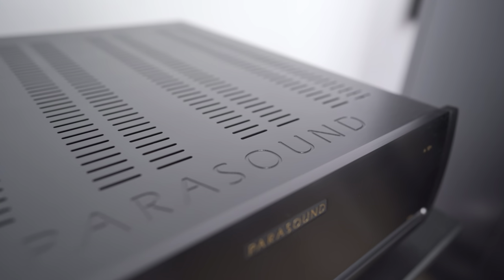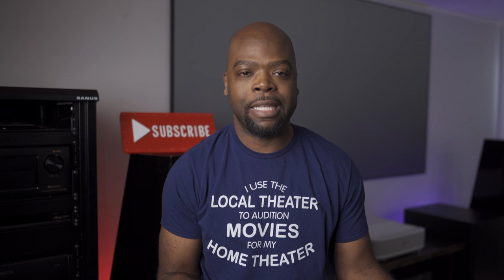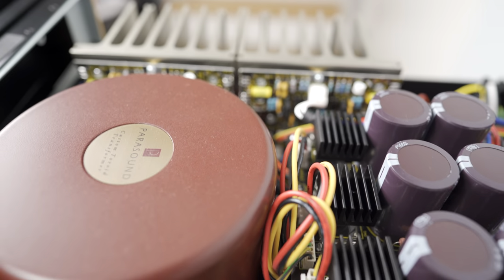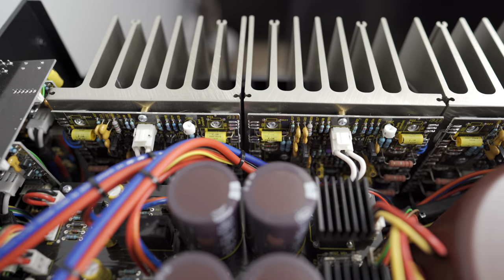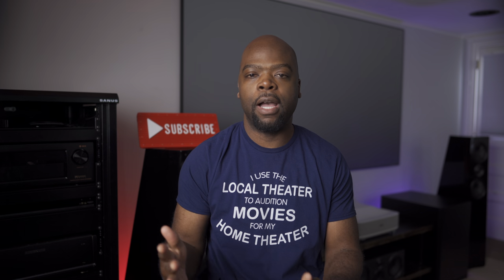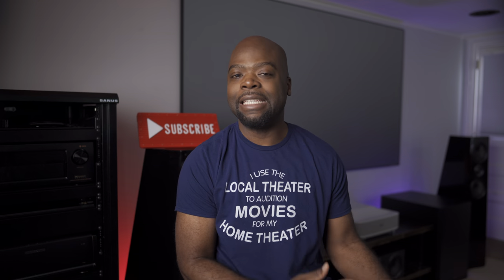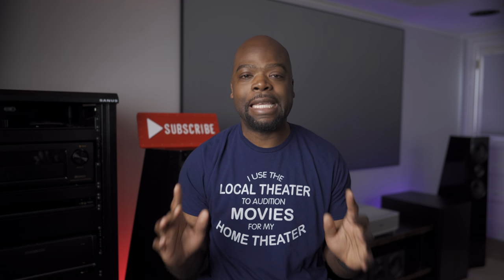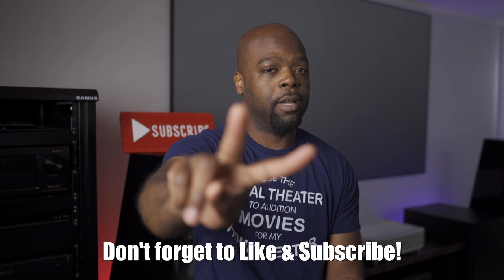Parasound Halo A52+ 5ch Power Amplifier | Home theater & music review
Today we talk about the Parasound A52+ power amplifier and how it performed for both music and movies using Arendal Sound 1723 and SVS Ultra speakers.

Use code: SHIPFREE

PRODUCT LINKS:

Other Parasound Amps

Denon X4700H
Denon X3700H

LG HU85LA UST Laser Projector:
Amzn WW Stereo
Elite Screens ALR Projector Screen:
Amzn WW Stereo

SVS SB3000 Subwoofer SVS
SVS PB3000 Subwoofer SVS
SVS SB4000 Subwoofer SVS
SVS PB4000 Subwoofer SVS
SVS Prime Elevation Speakers SVS

2020 Samsung Q90T QLED TV
Spears and Munsil Benchmark disc
Denon X4700H
Panasonic UB820 Blu-ray Player

2020 LG CX OLED TV
2020 TCL 6-Series 4K HDR TV
2020 TCL 5-Series 4K HDR TV
2020 Samsung Q800T QLED TV
2020 Samsung Q80T 4K TV
2020 Hisense H8G 4K HDR TV

If you feel like being awesome and supporting the growth of the channel, then feel free use the affiliated links to buy your new gear, at no extra cost to you. Thanks!

4K HDR TV